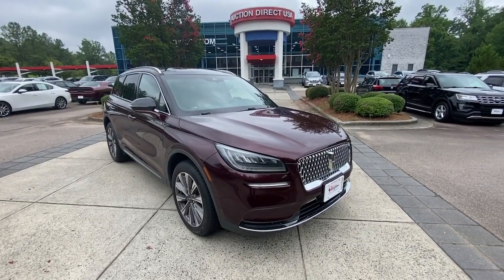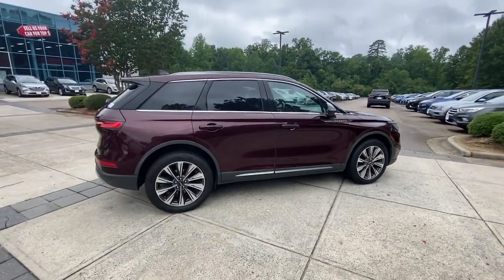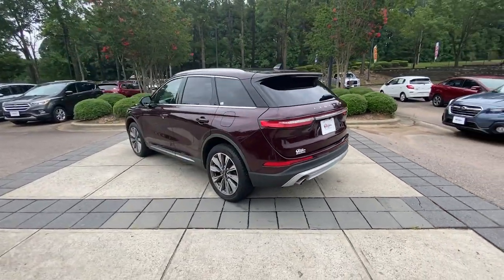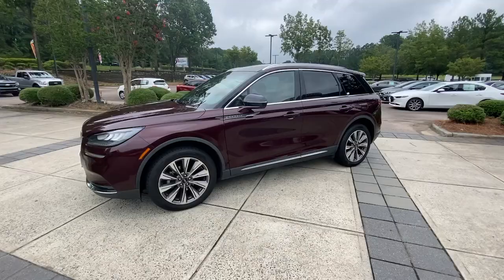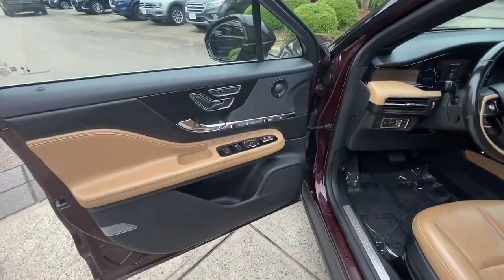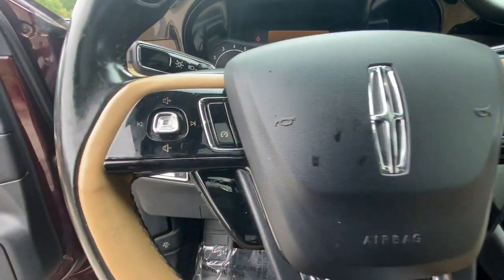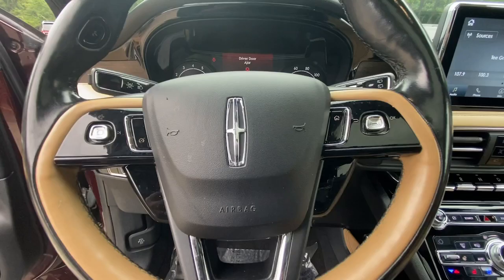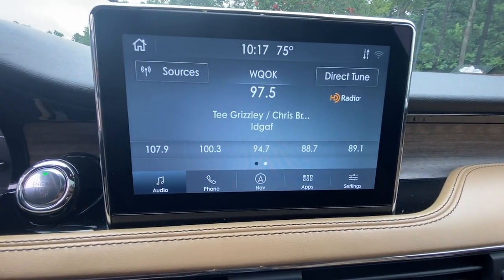2020 Lincoln Corsair Reserve Raleigh, Durham, Apex, Holly Springs, Wake Forest NC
Pre-Owned 2020 Lincoln Corsair Reserve available at Auction Direct USA Raleigh located in 7601 Glenwood Ave, Raleigh, NC, 27612. Servicing the Raleigh, Durham, Apex, Holly Springs, Wake Forest area.

Introducing the   2020  Lincoln Corsair.  Make the most of family outings in this refined and secure Corsair. From its silky smooth ride and touchscreen infotainment to its confidence-inspiring capability, this luxury compact SUV has you covered in style.  The following are some of this vehicles highlighted options: Intelligent Auto on/off High Beams, Pre-Collision System, Lane Departure Warning, Panoramic Roof, Keyless Entry, Navigation System, Sun/Moonroof, HANDS-FREE LIFTGATE, All Wheel Drive, Power Liftgate. Enjoy the satisfaction of true luxury in this stunning Corsair. Treat yourself to a test drive today. Our staff will toss you the keys and give you an outstanding customer experience.